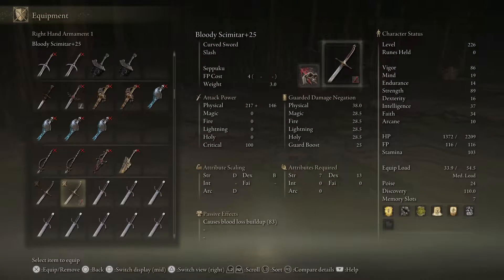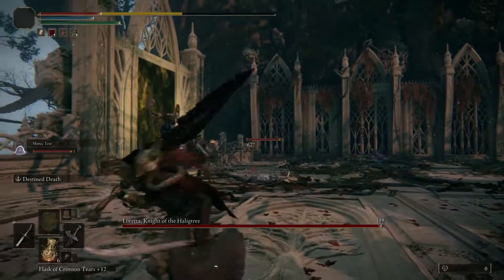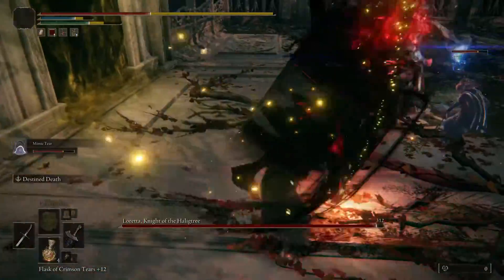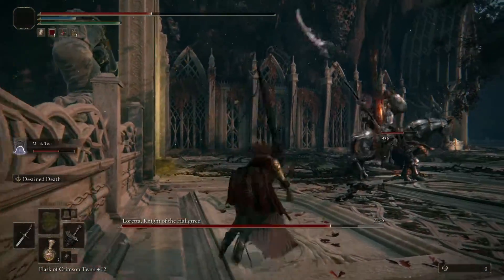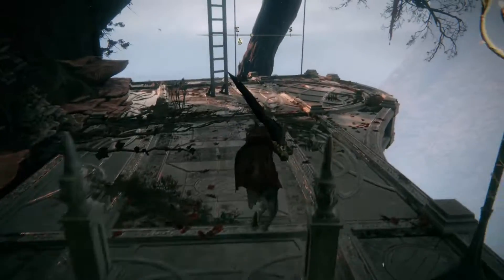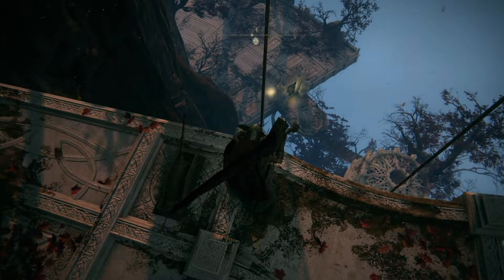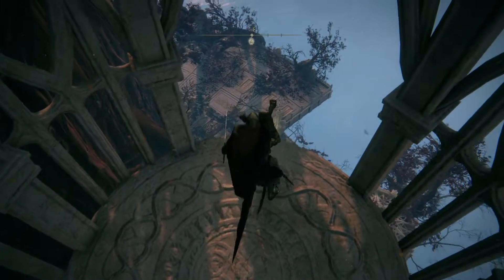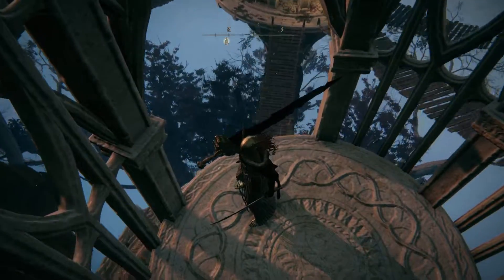ELDEN RING Real Cheese Mode On Loretta, Knight of the Haliqtree